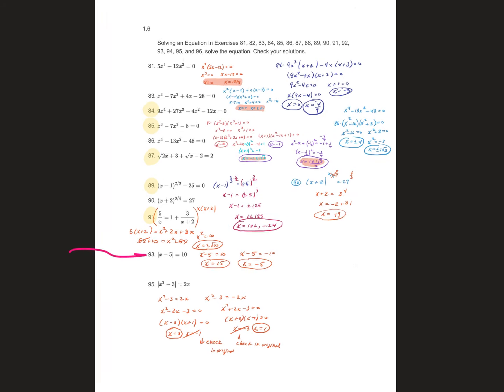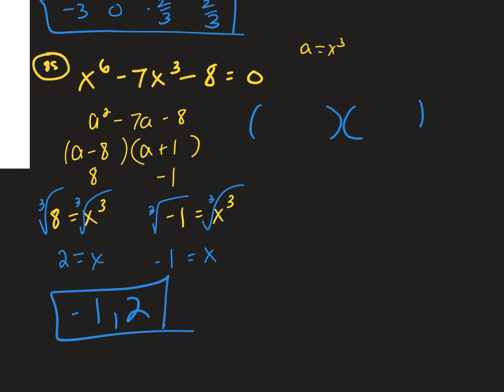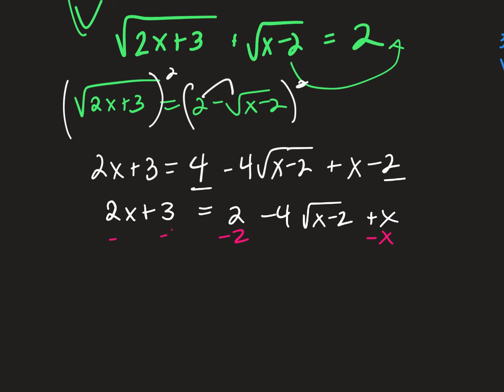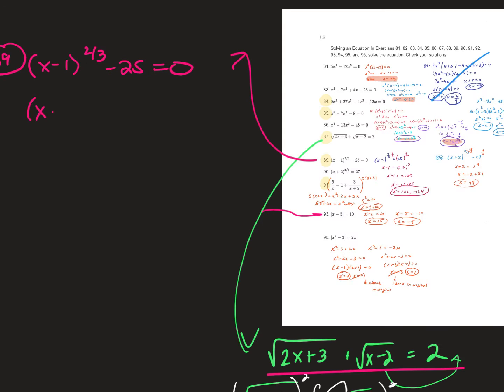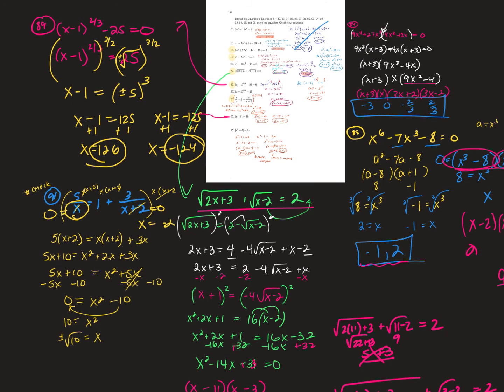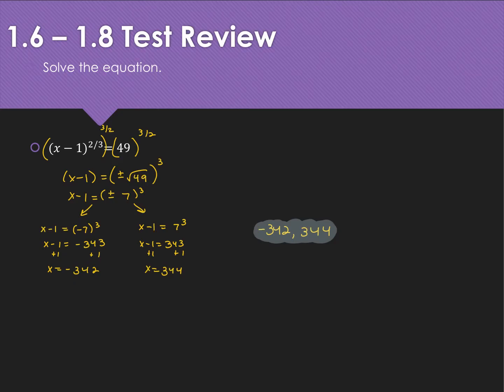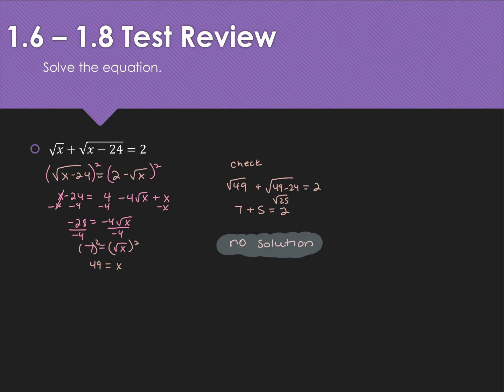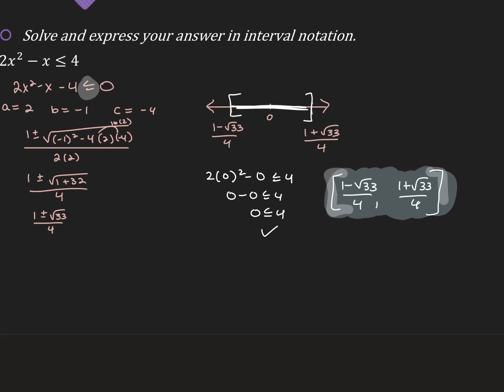10.25_1.6-1.8 test review.mp4